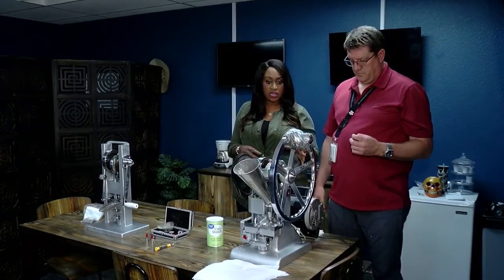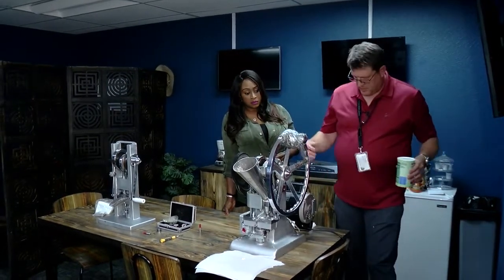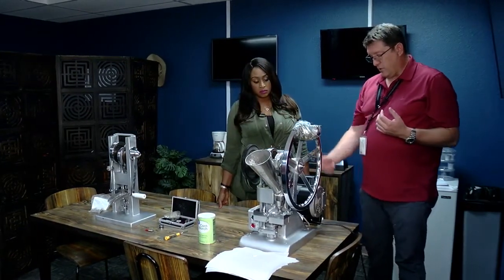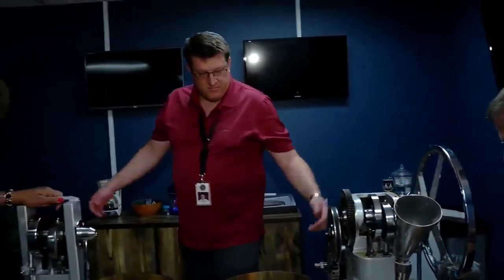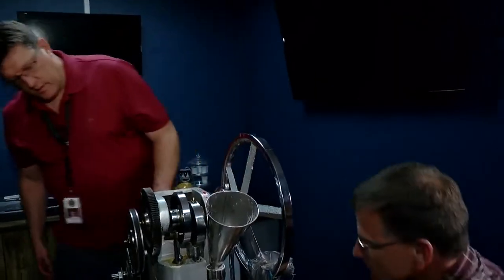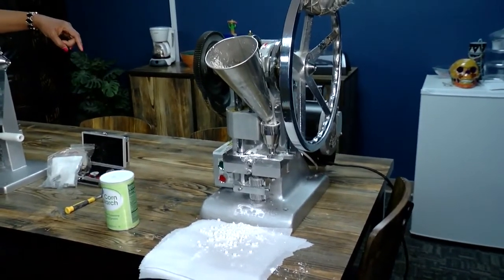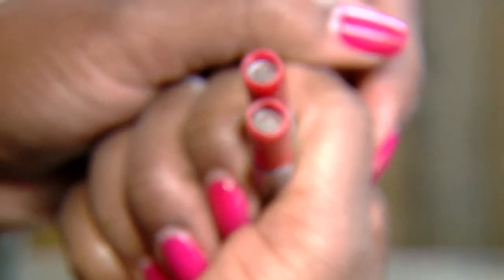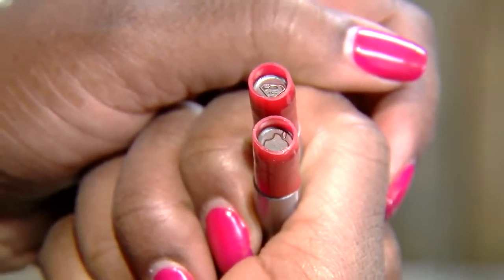Tucson police change how they handle fentanyl during drug busts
The widespread use of opioids and fentanyl is causing police to create new safety protocols not only for themselves, but for overdose victims and K-9 officers.  KGUN 9 got an inside look at the new ways Tucson police handle drug busts.